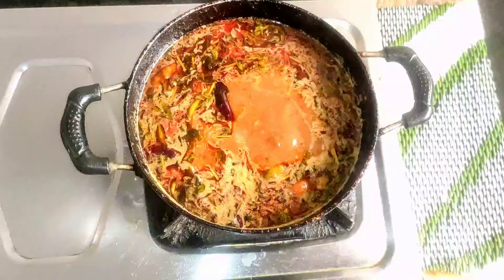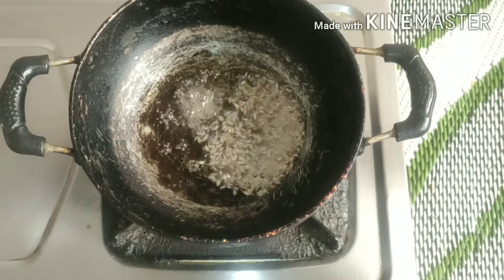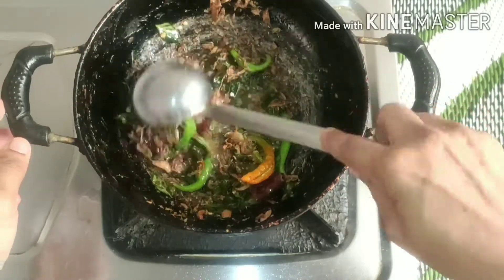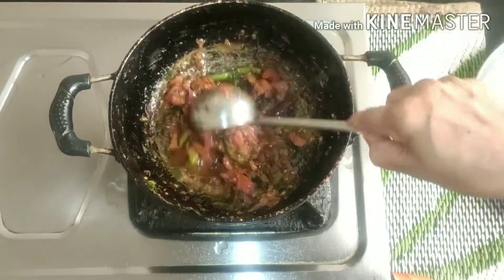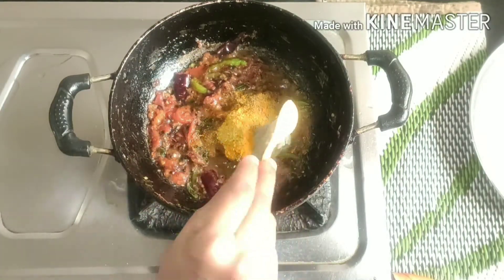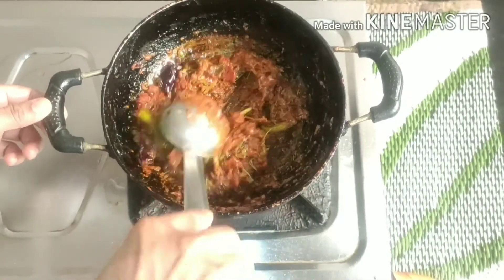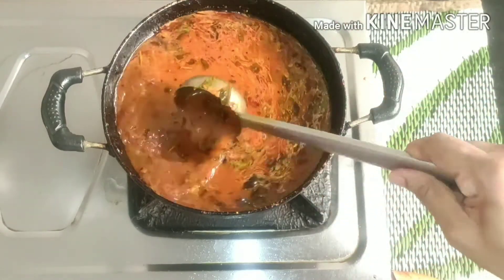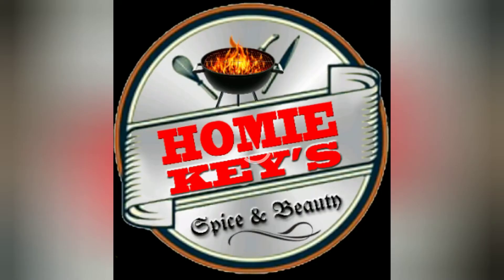Tomato 🍅 Resam/Thakkali Resam(without Resam Powder)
Ingredients For Resam

oil-5tsp
muustard seeds-1 tsp
cumin seeds -3/4 tsp
shallots-4 nos
Dried chilly
curry leaf
coriander leaf(optional)
salt
chilly powder-1/2 tsp
kashmiri chilly powder-1/2 tsp
hinge
tamarind - 1 lemon sized
water